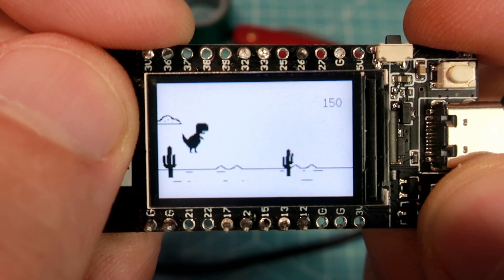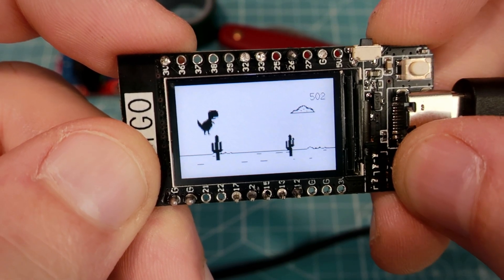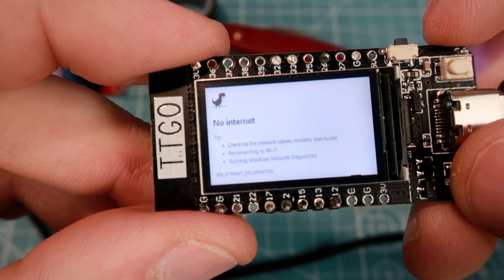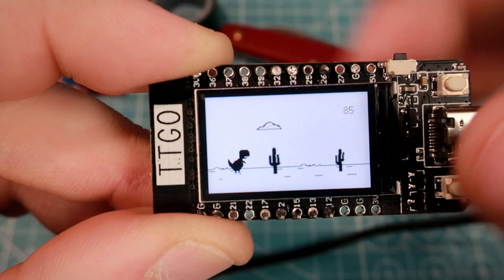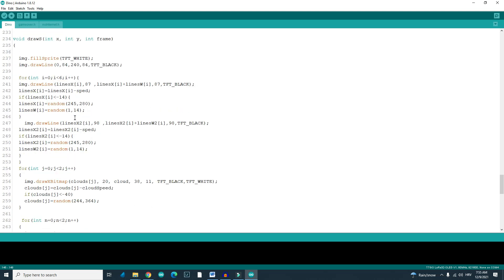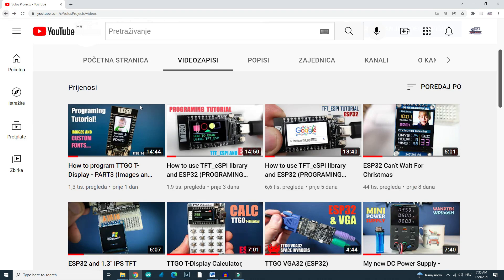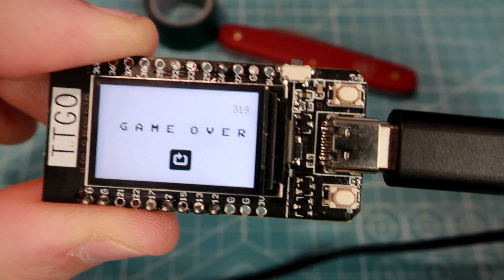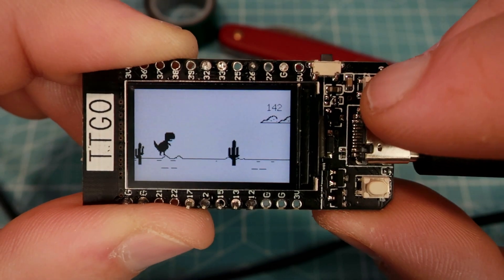No Internet GAME (google) on ESP32 (T-Rex game)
Hello! I made another game for TTGO T-Display board.
This is No Internet Google game, I think real  that name of this game is T-rex game. So here it is, simple to play and very fun to make. In past I already made few games for ttgo T-display board. But this is my first time that i used sprites, I started to play with sprites 4 days ago and one of my subscribers helped me alot, so thank you Patrik .